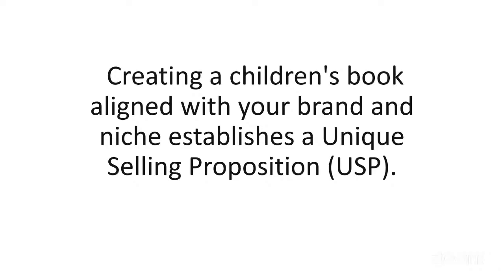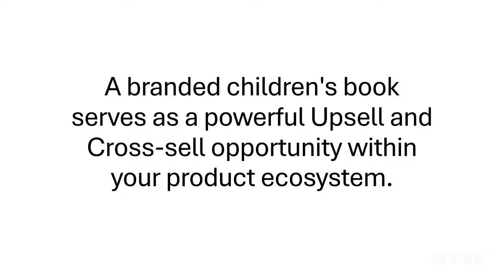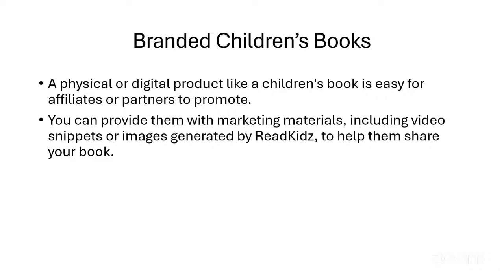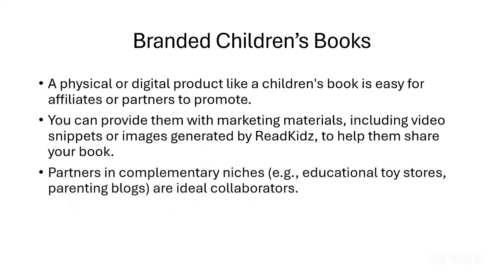Preselling PLR: Create and Sell a Children's Book with AI